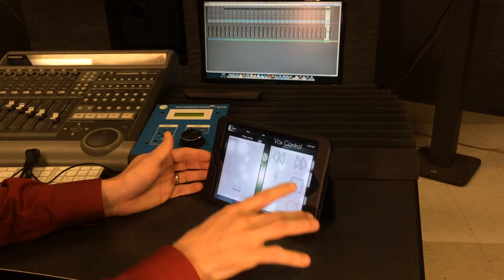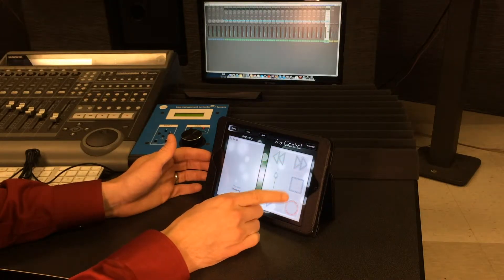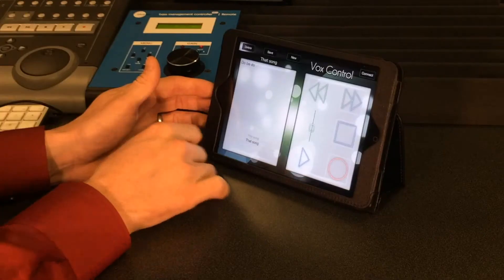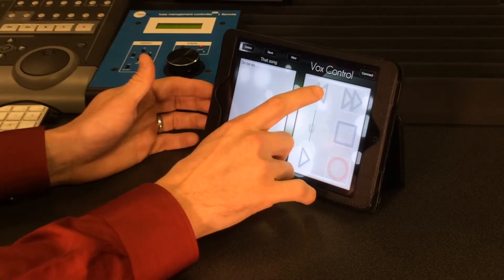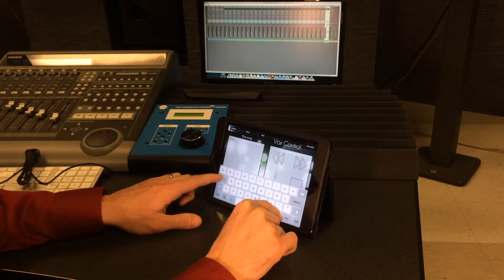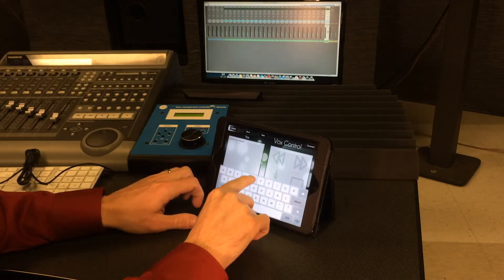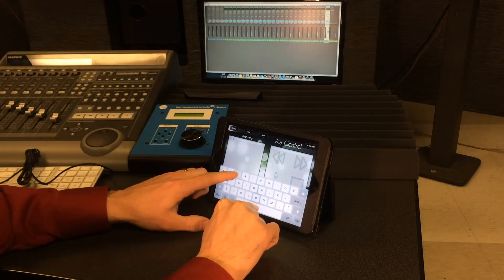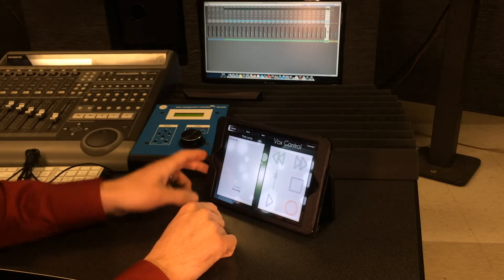VOX Control from Cogswell College Student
Prompted by his own recording needs, Cogswell Senior Andrew Wilkins fashioned a project that has blossomed into a commercial venture.

To learn more about Cogswell College’s Digital Audio Technology Degree Program,